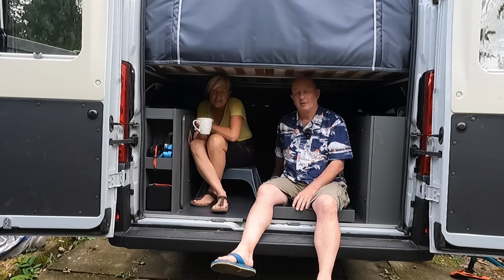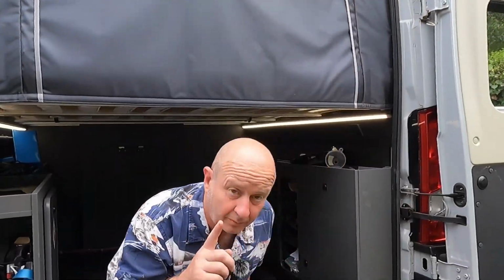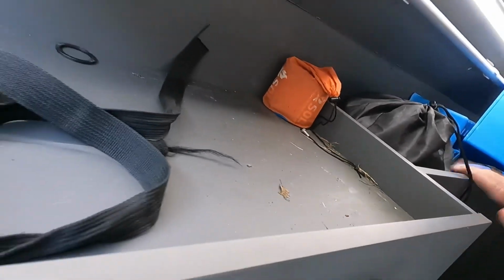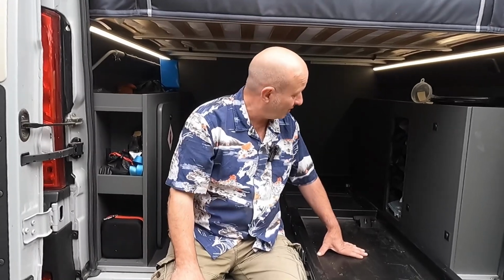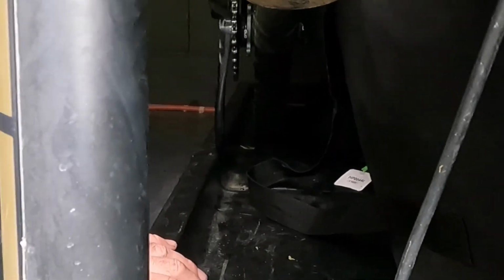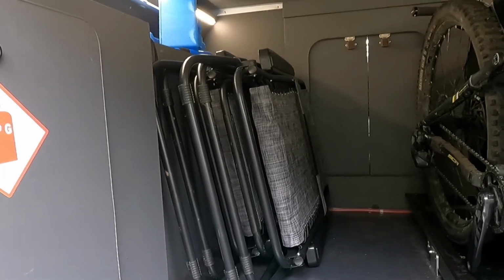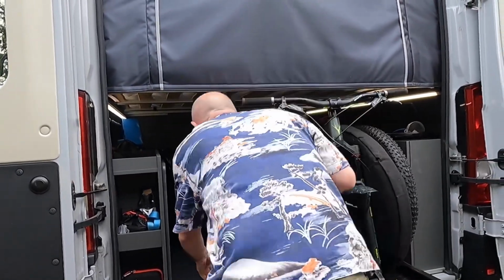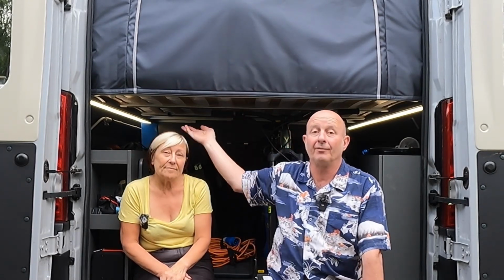Big garage space tour - Expedition 68 campervan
Following a request we’ve made a blog to show you the large garage you get with the Auto Trail Expedition 68